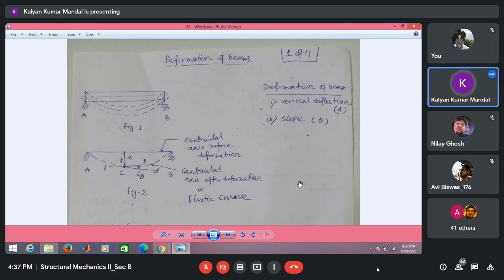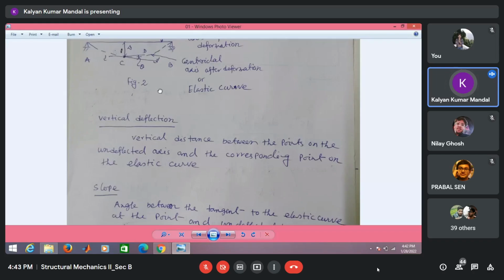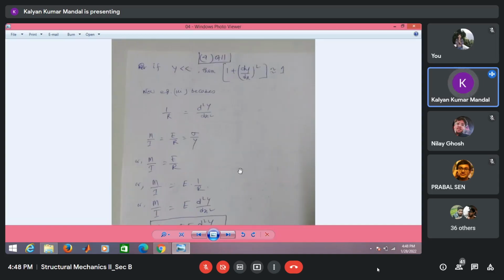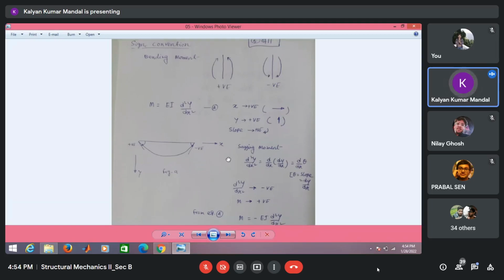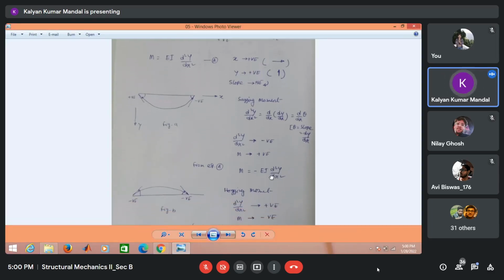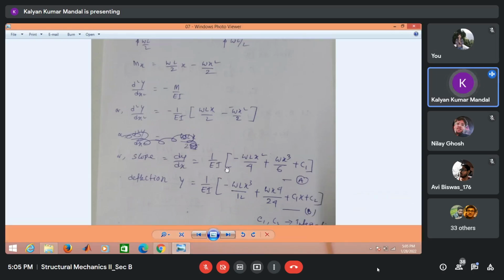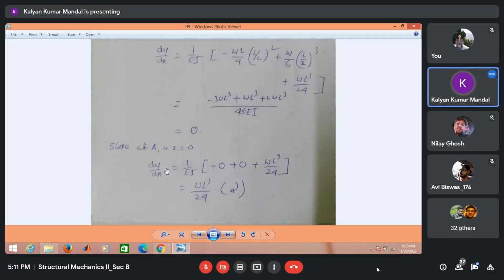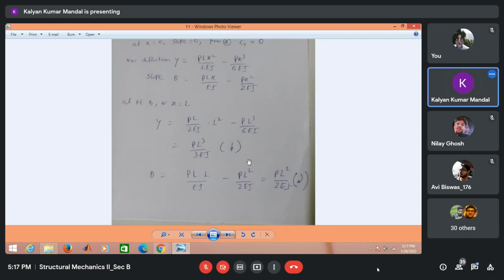Structural Mechanics 2 || 28/01/22 || Prof. KKM